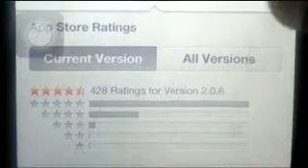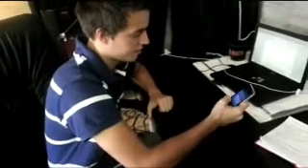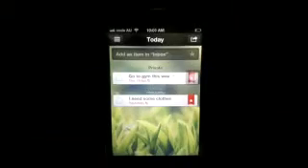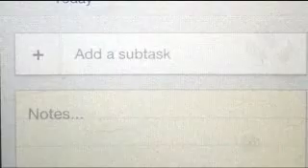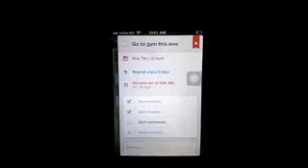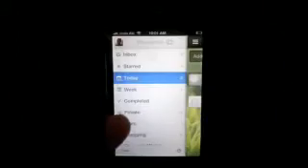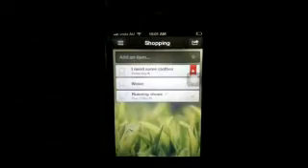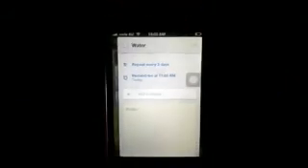App Review - Wunderlist - GTD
ADVT 2506 assignment - UQ